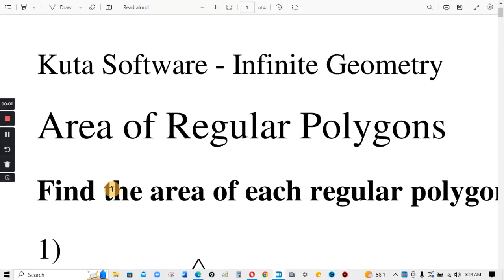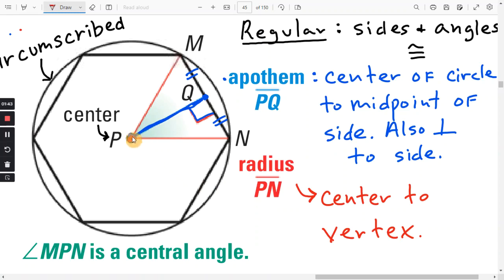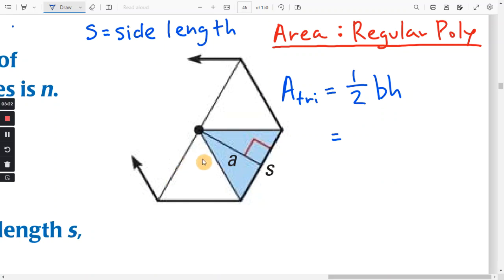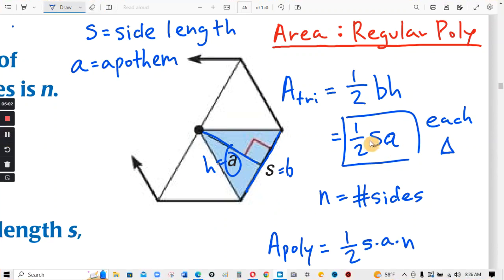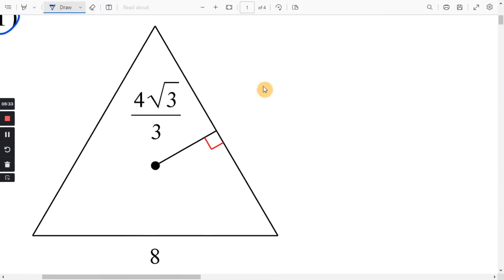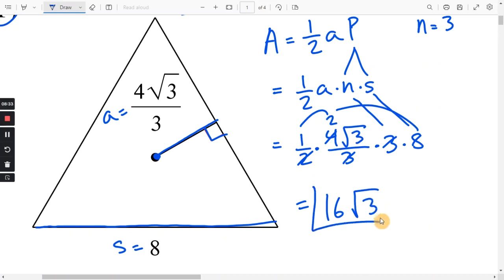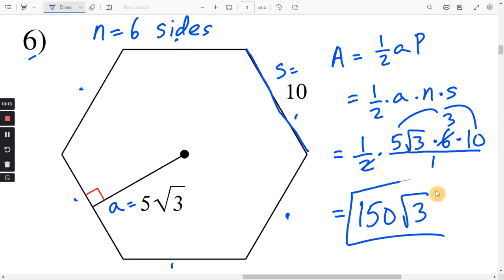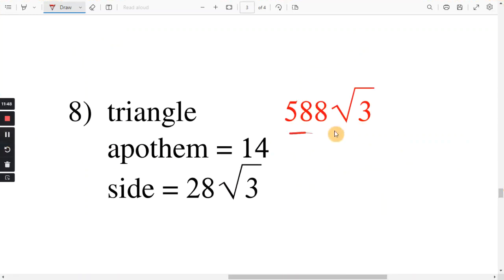Area of regular polygons : Kuta Software WS - Part 1